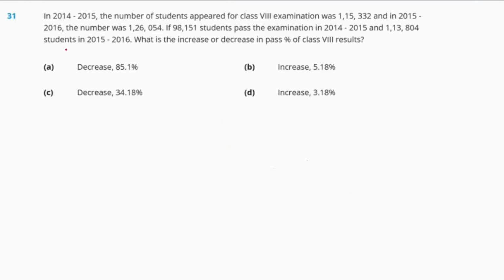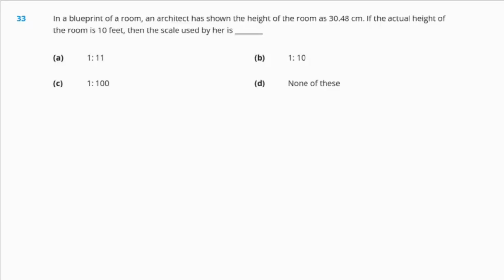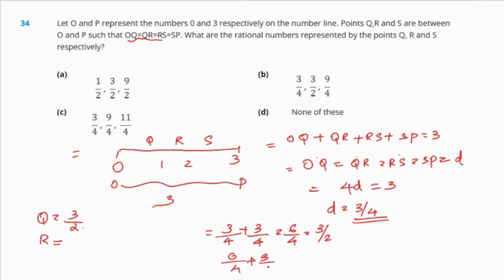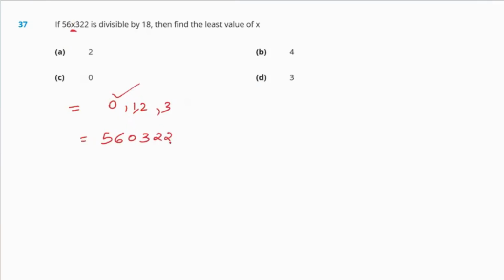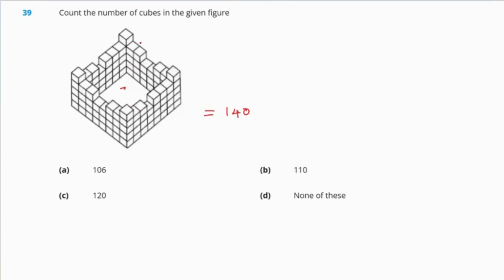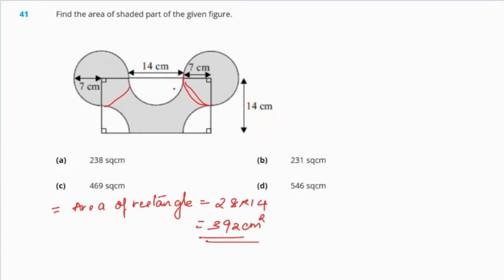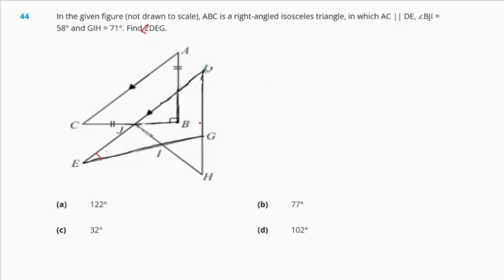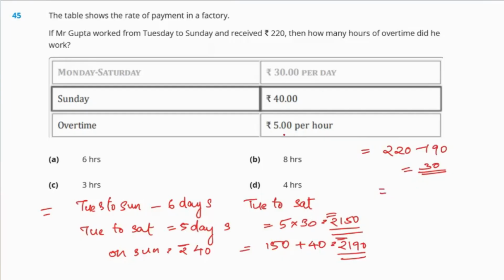International Math Olympiad (IMO) Level 2- SOF previous year paper for Class 8 - Part 3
🚀 International Math Olympiad (IMO) Level 2 – Previous Year Paper (Class 8) | Part 3 | Full Solution & Discussion

This is Part 3 of the International Math Olympiad (IMO) Level 2 Previous Year Paper for Class 8, where we provide detailed step-by-step solutions and expert guidance to help students prepare effectively for the exam.

🔹 What You’ll Learn in This Video:
✅ Fully solved IMO Level 2 Class 8 previous year questions (Part 3)
✅ Advanced problem-solving techniques for Olympiad success
✅ Logical reasoning and analytical thinking strategies
✅ Effective time management for competitive exams

At Indian Online School, we provide structured learning, expert mentorship, and high-quality resources to help students excel in Olympiad exams. 🚀